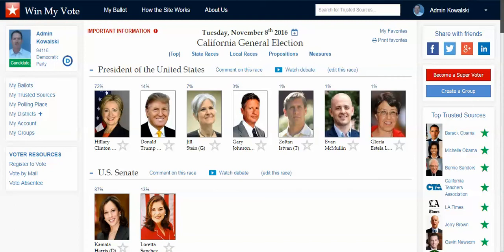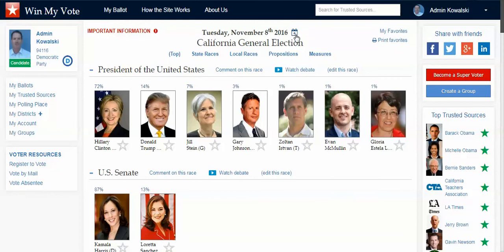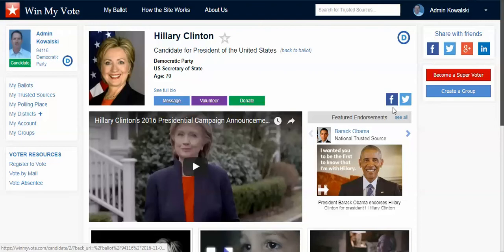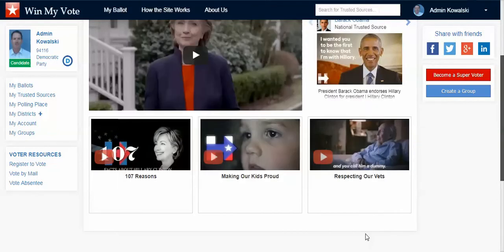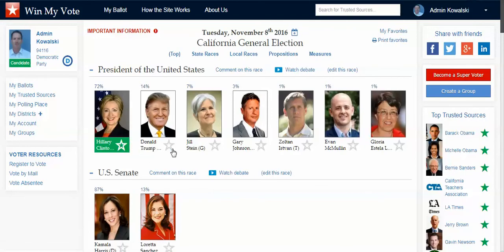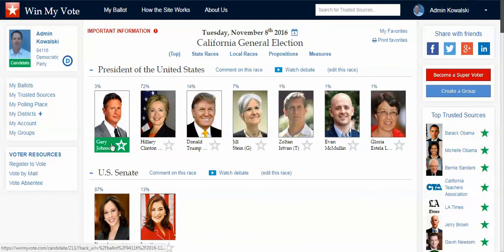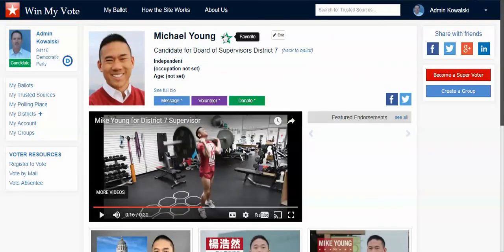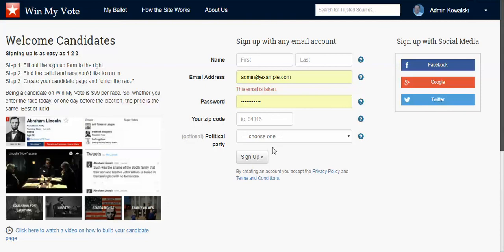candidate profile 3 2017 08 03 21 33 39